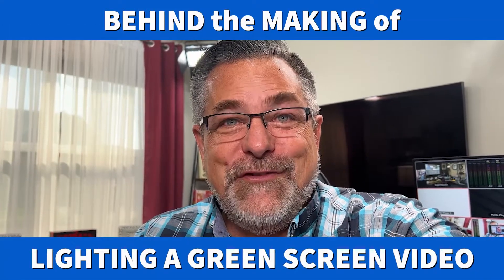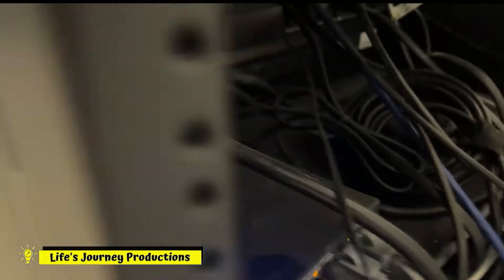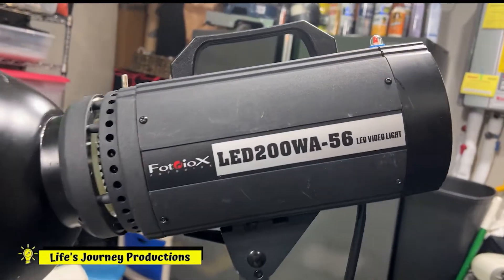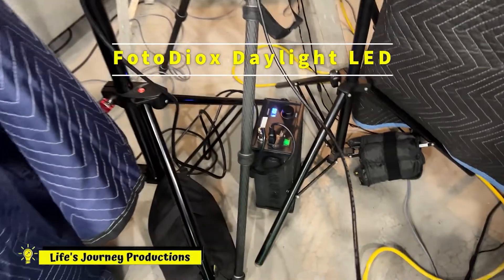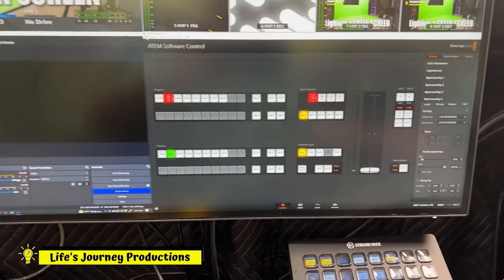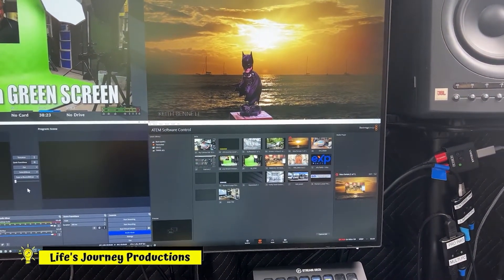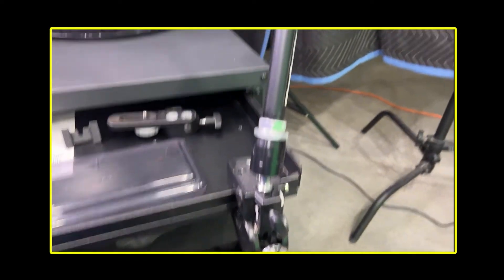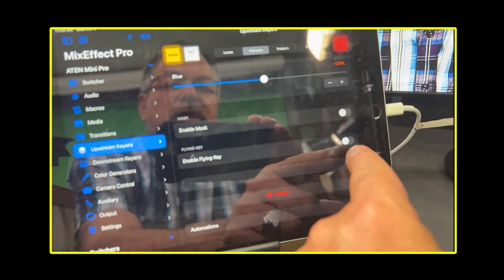Behind the Making of my Lighting the Green Screen Live & Streaming Bridge.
A simple look at the LIVE STREAM set up I used in October Lighting a Green Screen. I also show off MixEffect on my Ipad in the Bonus Reel after the end Music as well as how my ATEM MINI PRO was networked to my studio into my Blackmagic Design Streaming Bridge. Also I show my Green Screen lighting set up. If you like seeingh how things are done this is the perfect behind the Live Stream Video.

The following links are Amazon Associated links and when you use them our channel gets a little bit of love back from Amazon and you still pay the same. Using these links helps us continue to grow this channel and produce more videos like these. We sure appreicate it! Join me Live on Tuesdays for great LIve Streaming and Video Technology.

Fotodiox Pro LED-200WA-56 Daylight Studio LED Kit - Set of 2X High-Intensity LED Studio Lights for Still and Video - with Dimmable Control, 12V AC Power Adapter, Light Stand Bracket, CRI 85

Blackmagic Design ATEM MINI PRO HDMI Switcher:

Blackmagic Design ATEM Mini Extreme HDMI ISO Live Stream Switcher Bundle with 6’ HDMI Cable, 7’ Cat5e Cable, and 5-Pack of Solid Signal Cable Ties

Blackmagic Design
Streaming Bridge